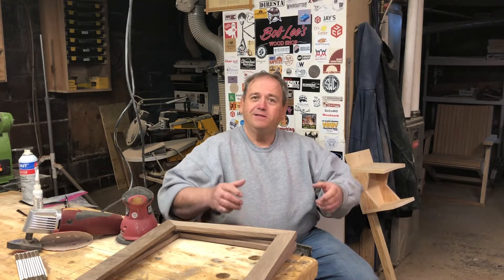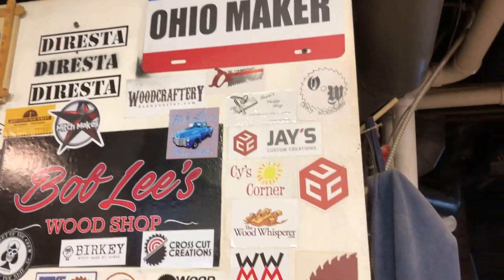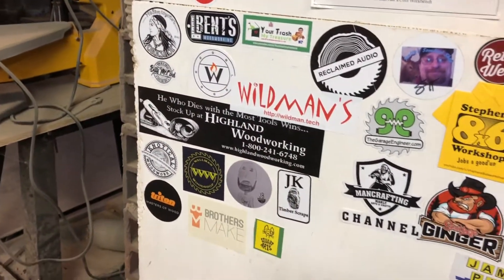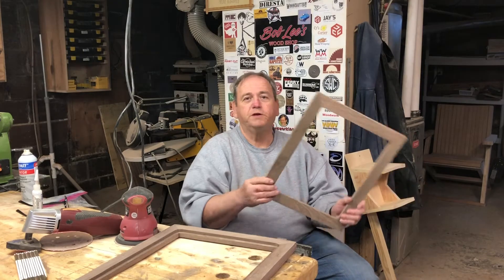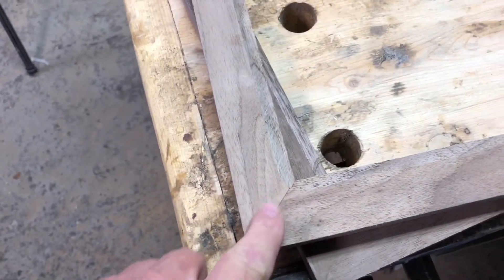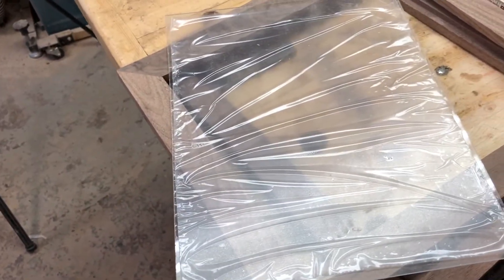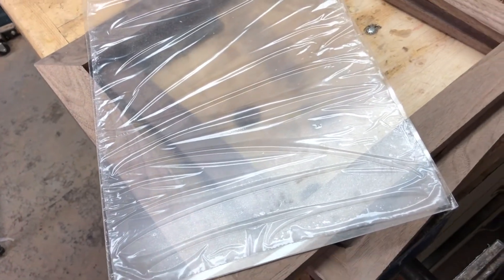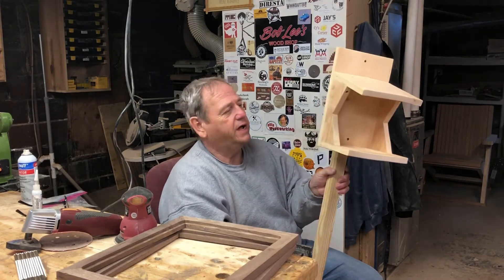New Projects And New Stickers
Plans for the bird house came from (50 birds.com)